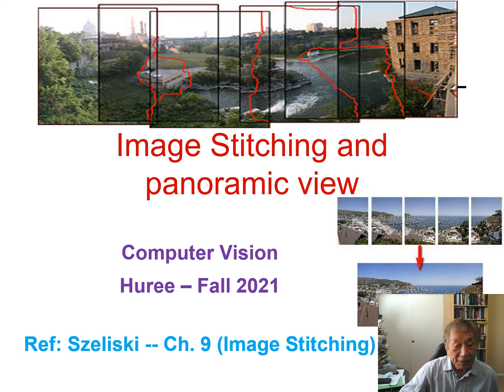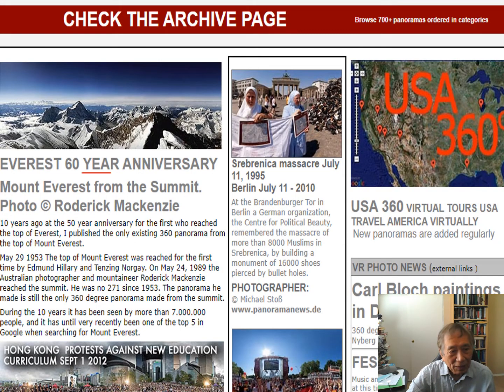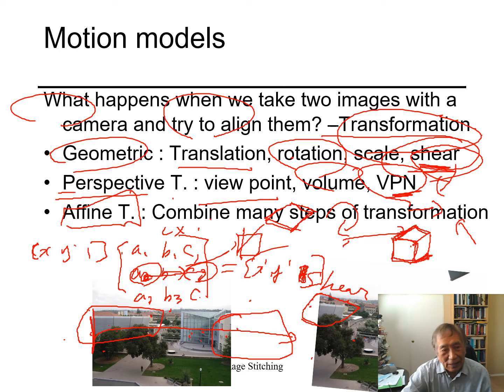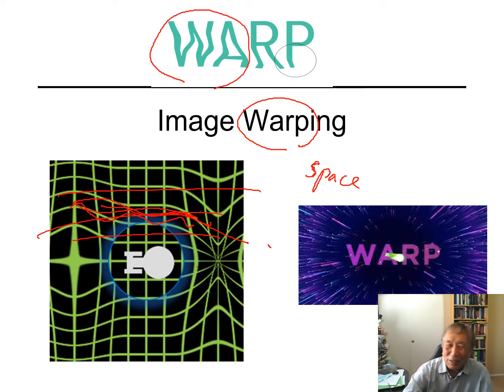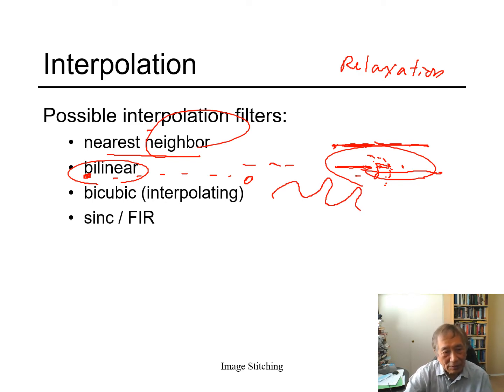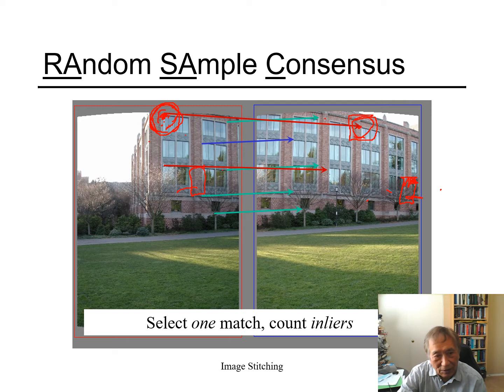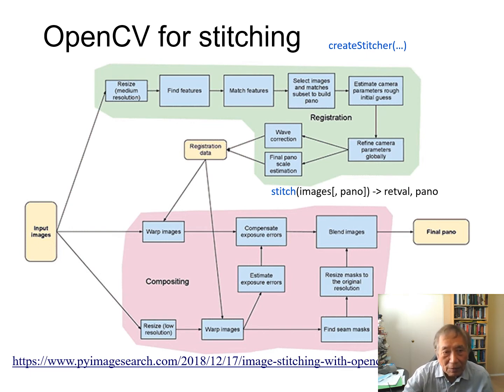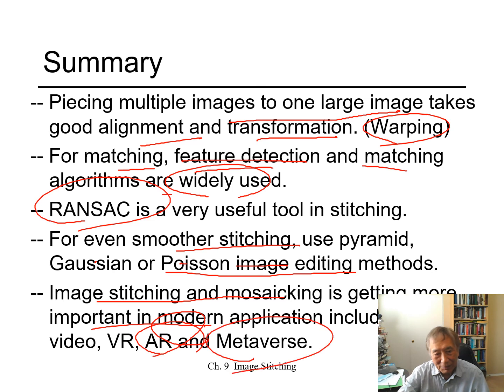08 stitching images and panoramic view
How to combine multiple pictures in sequence to form a larger scene?